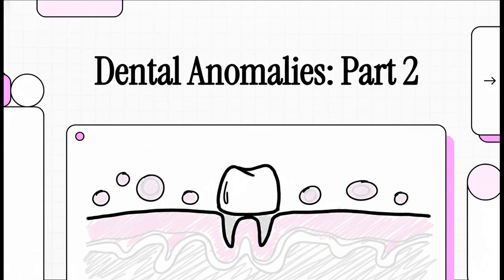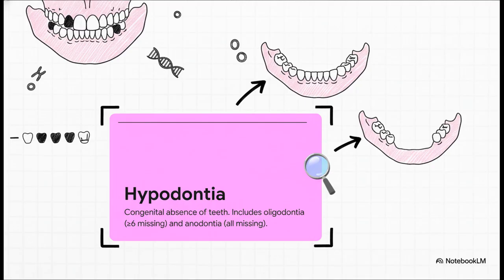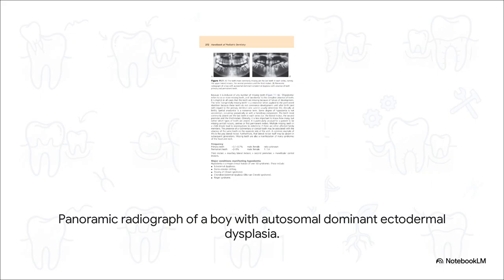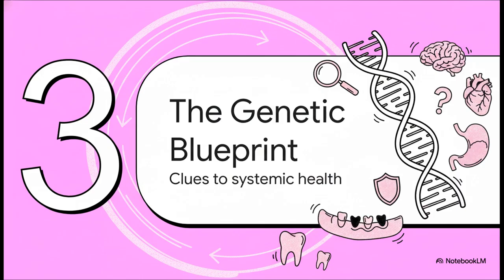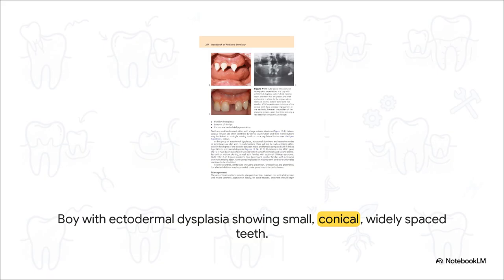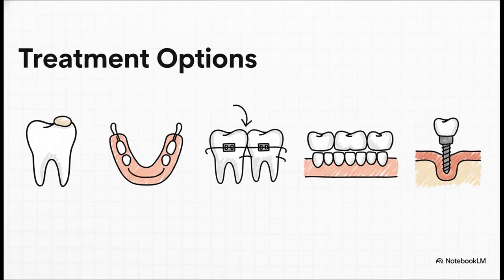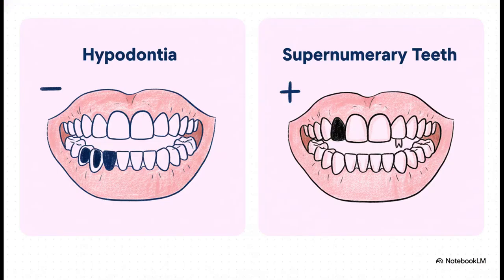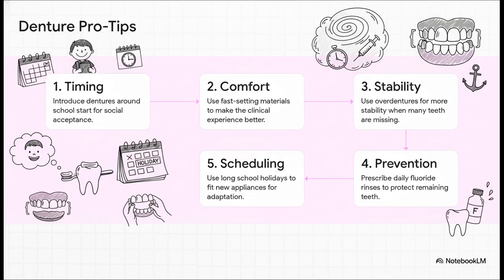Dental Lamina Disorders: Hypodontia & Supernumerary Teeth (Lecture 2)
Dental anomalies occurring during the formation of the dental lamina primarily result in disturbances of tooth number, categorized as hypodontia (congenital absence) or supernumerary teeth (extra teeth). Hypodontia is frequently linked to genetic mutations and systemic syndromes such as Ectodermal Dysplasia and Down Syndrome. Management of these anomalies requires a multidisciplinary approach—integrating orthodontics, pediatric dentistry, and prosthodontics—to restore function and aesthetics through interventions like composite resins, dentures, and space management.